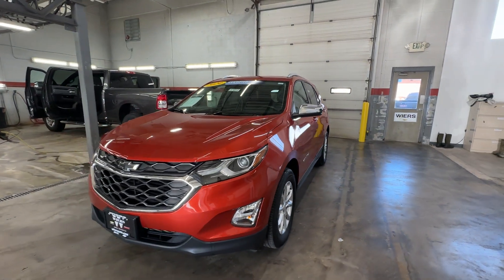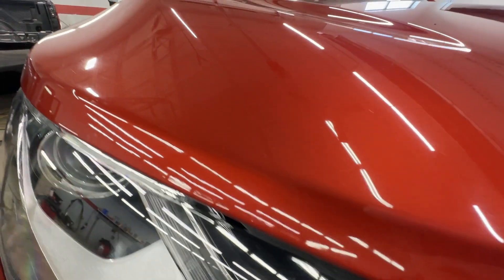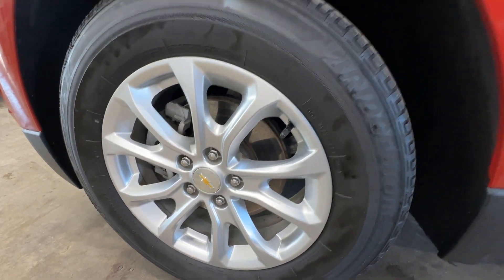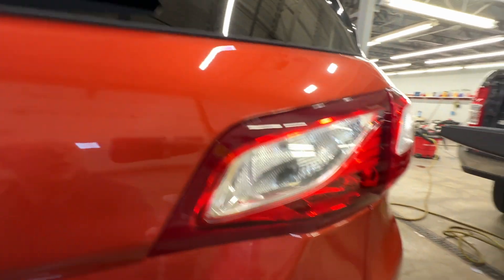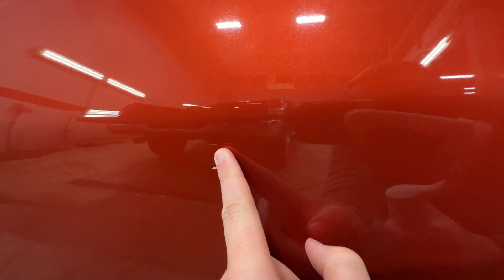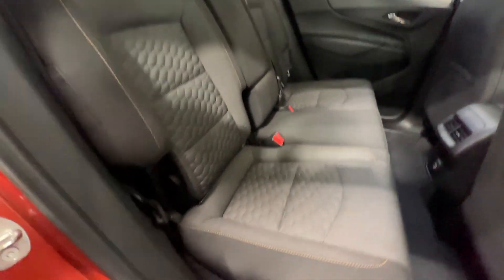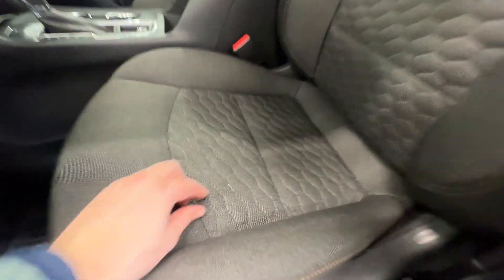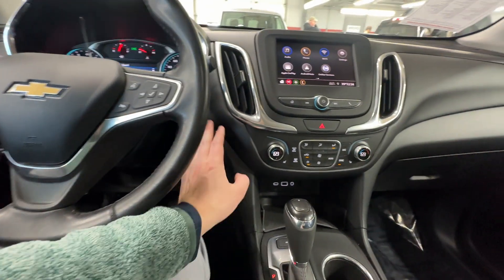DP151 2020 Equinox